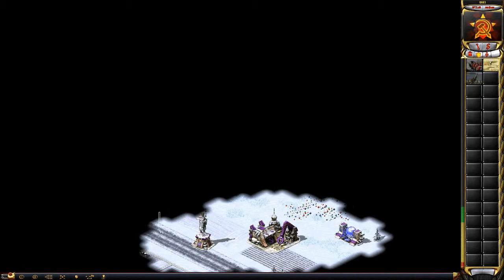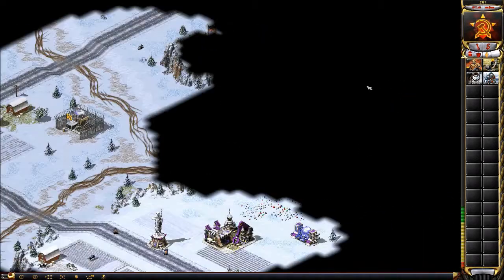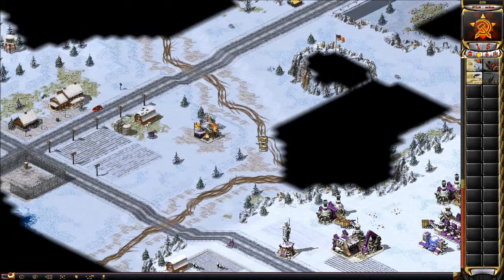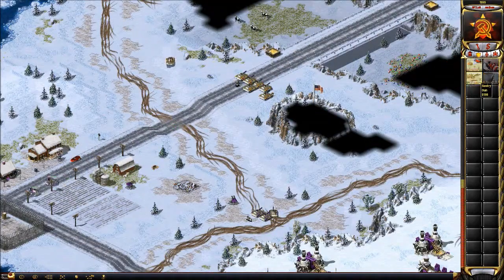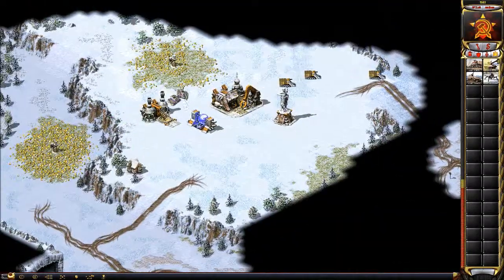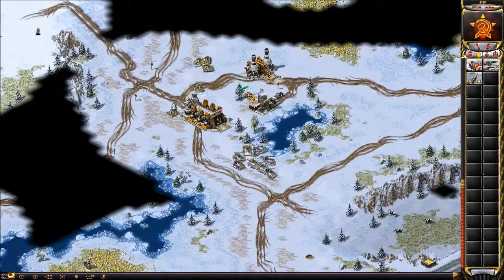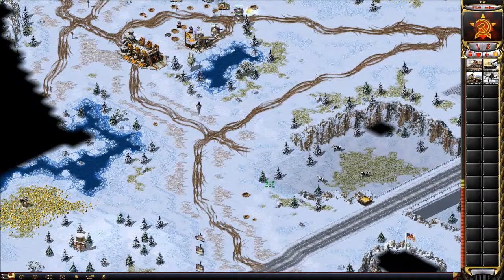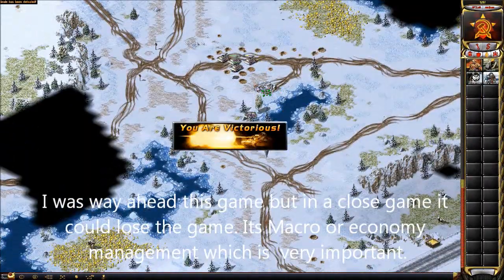Red Alert 2 1 Warf owns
1 war- factory is sometimes better than 2! Yellowstone is the maps name. Stopping your buildings from building temporary is sometimes better than building more. Even a refinery on fresh ore is a bad idea in some situations.  I would move mcv at the end of the game to more ore if it lasted longer.